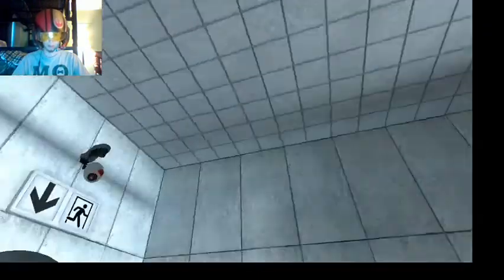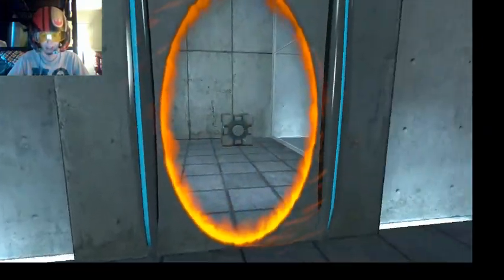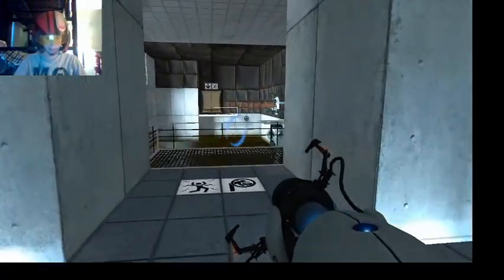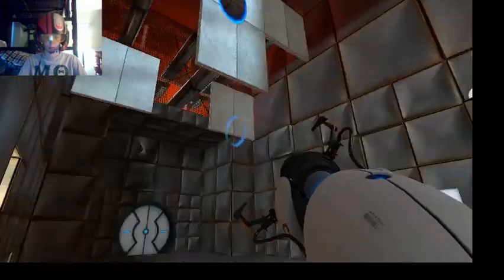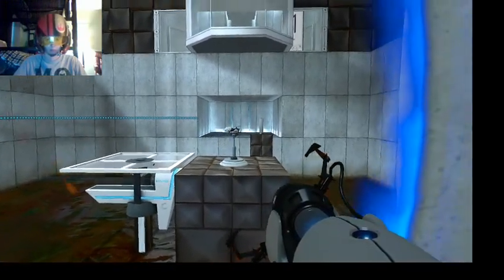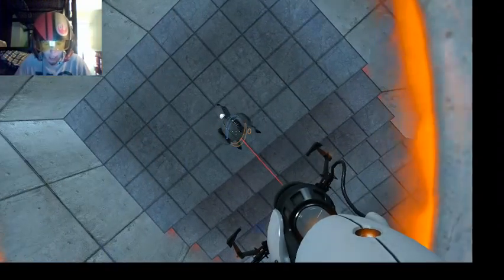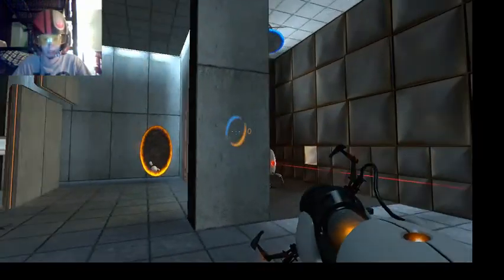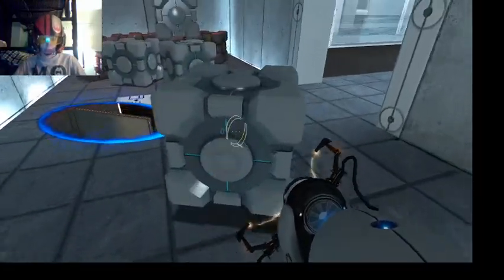Lets Play Portal: Part 1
Brand new to YouTube and playing a classic game!